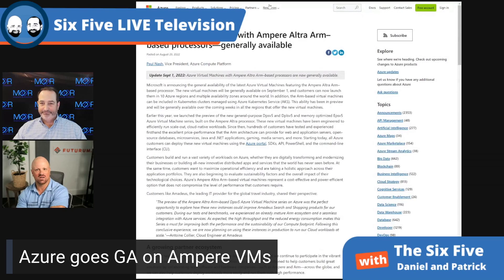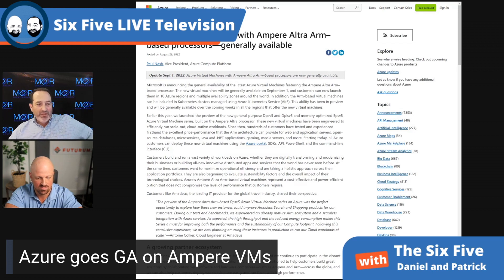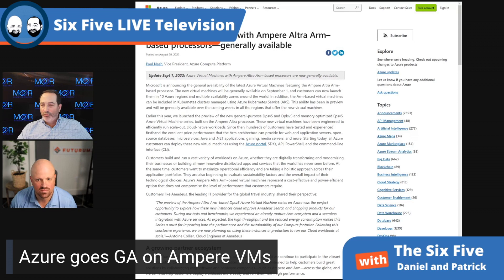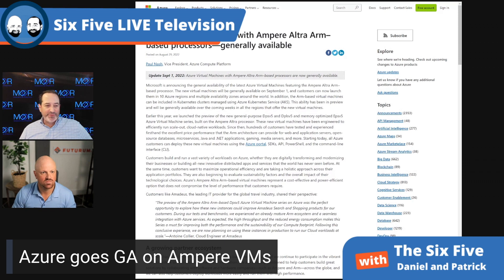Azure Goes GA on Ampere VMs - Episode 138 - Six Five Podcast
Azure Goes GA on Ampere VMs